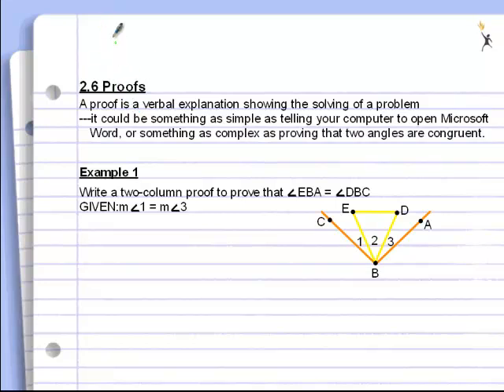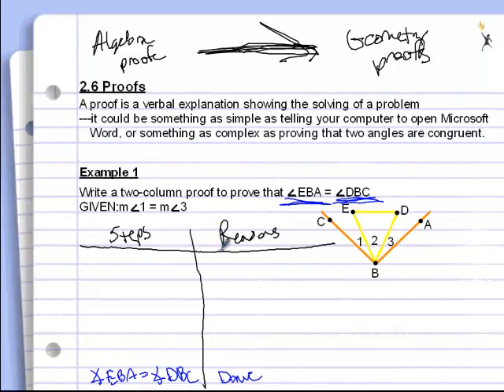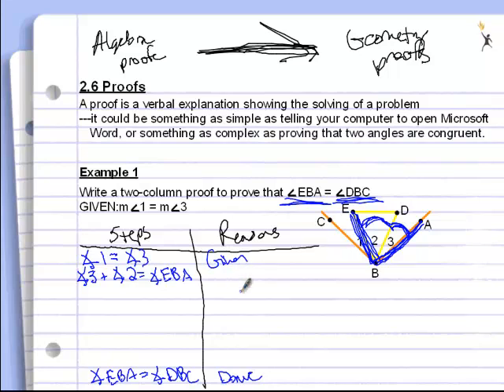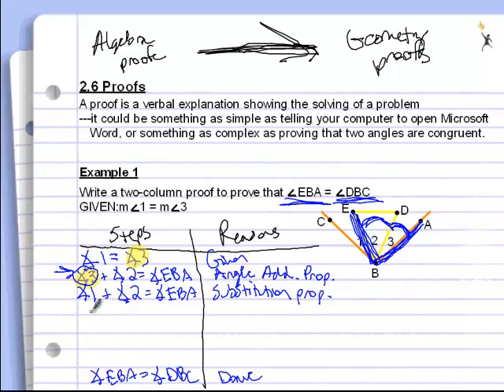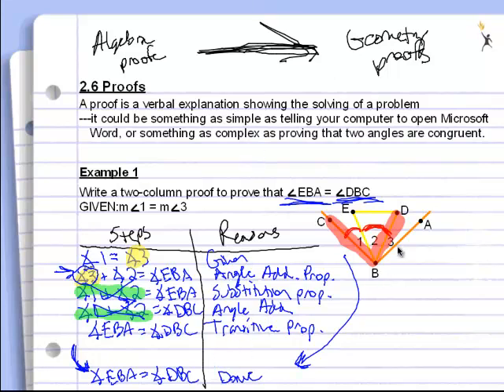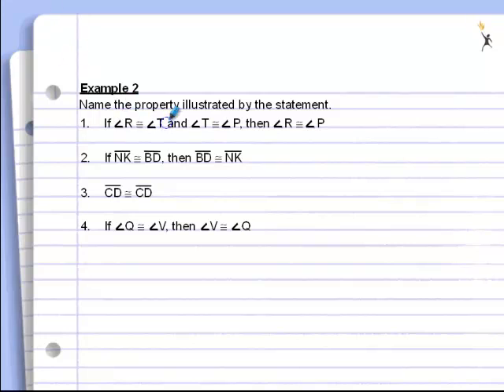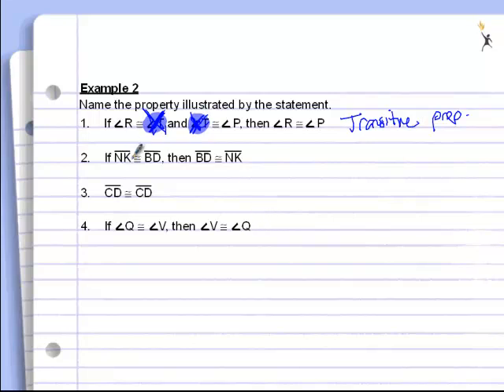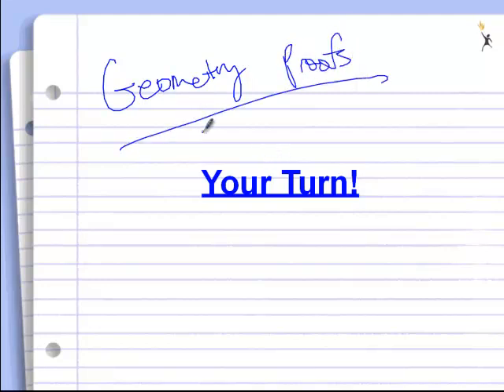Geometry 2 6